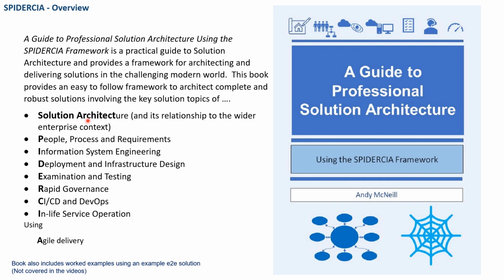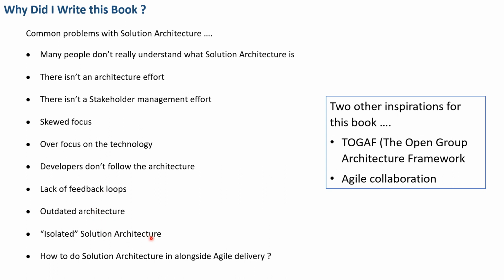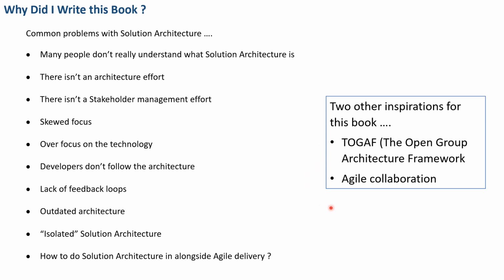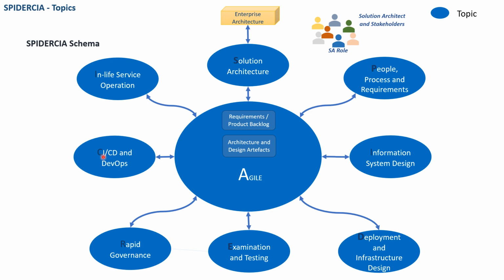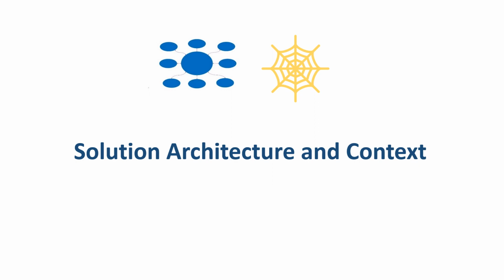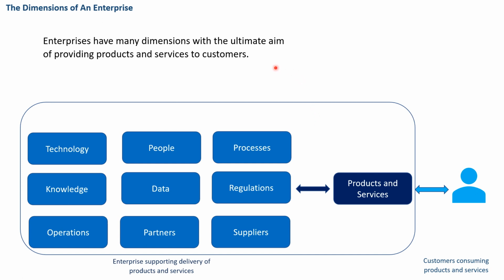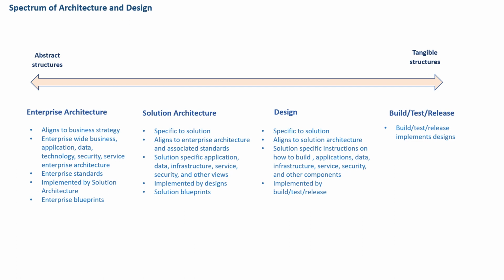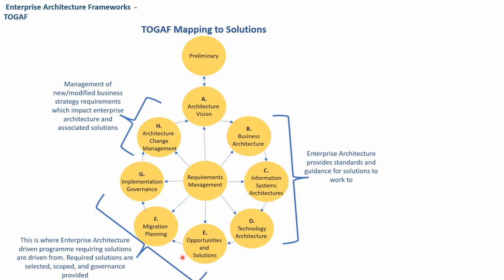SPIDERCIA - Framework and Solution Architecture Overview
This video provides an overview of  Solution Architecture, its context within IT architecture and design, and an overview of the SPIDERCIA Solution Architecture framework.

A Guide to Professional Solution Architecture Using the SPIDERCIA Framework is a practical guide to Solution Architecture and provides a framework for architecting and delivering solutions in the challenging modern world.  This book provides an easy to follow framework to architect complete and robust solutions involving the key solution topics of ….

Solution Architecture (and its relationship to the wider enterprise context)
People, Process and Requirements
Information System Design
Deployment and Infrastructure Design
Examination and Testing
Rapid Governance
CI/CD and DevOps
In-life Service Operation

Using
       Agile delivery

(Paperback and Kindle Versions)

Delighted to discuss, consult, provide advice and collaborate.